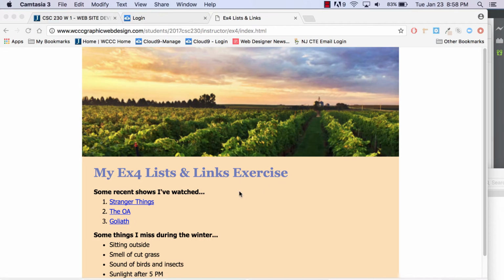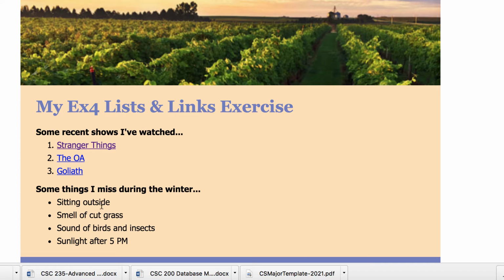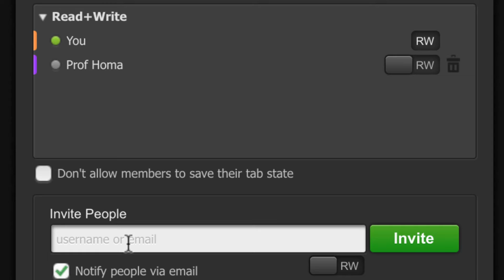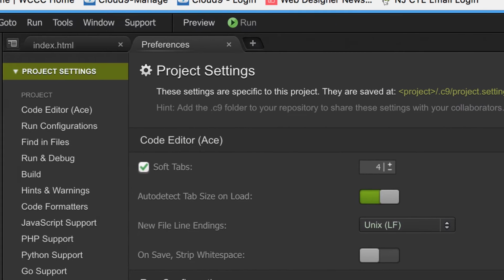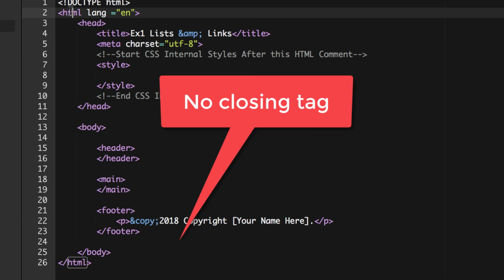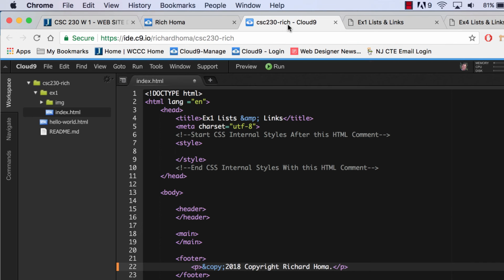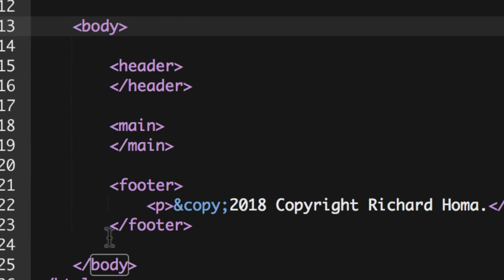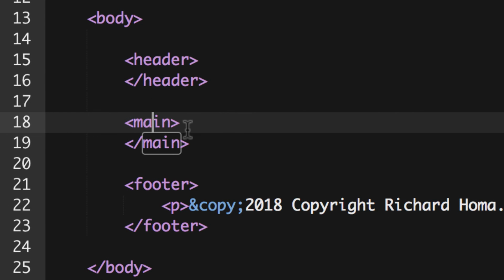csc230-ex1-ListsLinks-pt1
ex1: Lists & Links - Getting Started with HTML Part 1